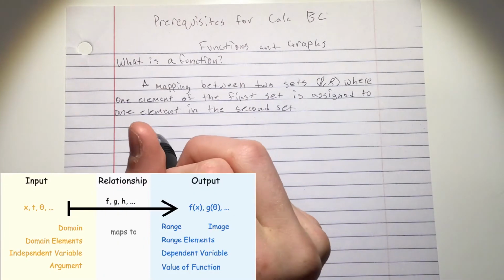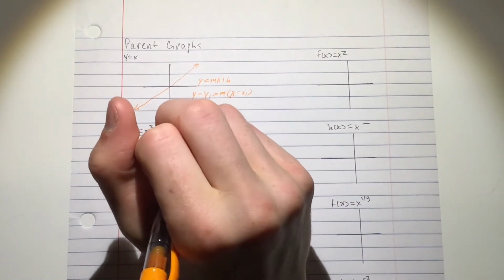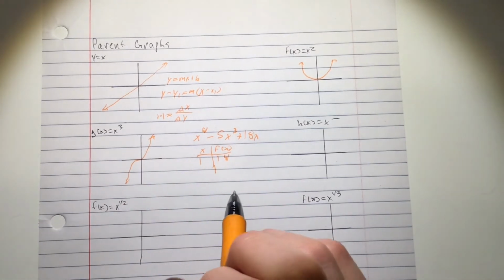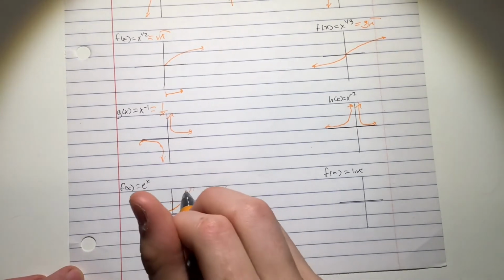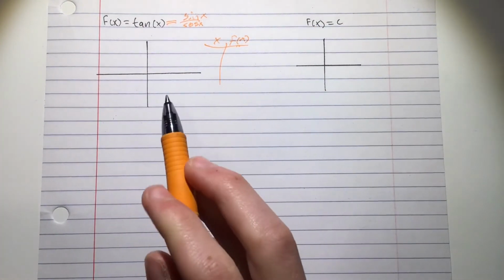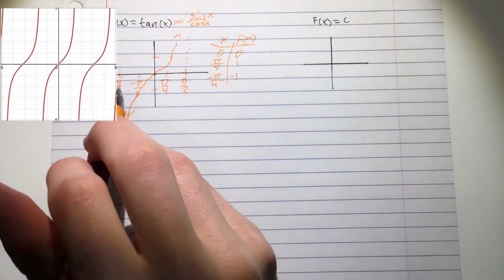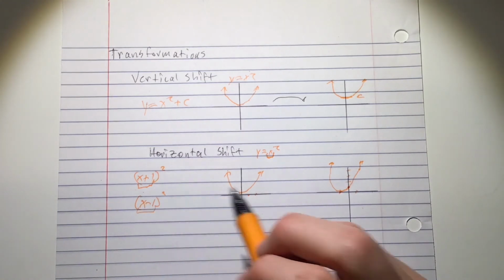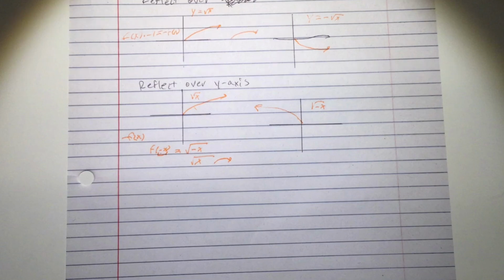Prerequisites for Calc BC 2a: Functions and Graphs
Welcome to the second installment of Prerequisites for Calc BC. I decided to split up Functions and Graphs into two separate videos because of time, so the second part is coming soon. Learning from the last video, I decided to switch from using a pencil to using a pen. Now that I am using a pen, though, I have to have my hand vertically over the paper otherwise the writing is still hard to see. Maybe a Sharpie is the next utensil I will try. If you, the viewer, have anything else you think I should change, let me know.

Tripod: Manhasset music stand
Pens: Pilot G2 10 Black pen, G2 Tangerine pen

Topics covered:
1) What is a function? 00:20
2) Common parent graphs 2:37
3) Transformations* 12:25
 a) Vertical and Horizontal shift
 b) Reflections

*Dilations/Stretching weren't included because they don't really come up